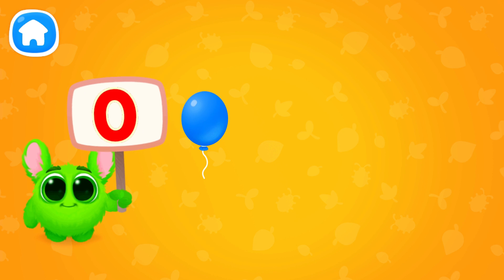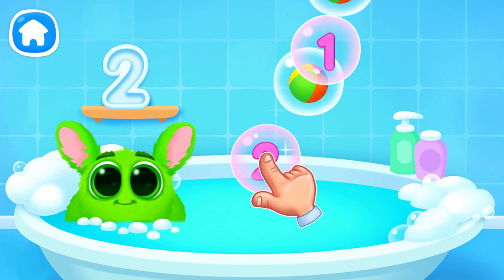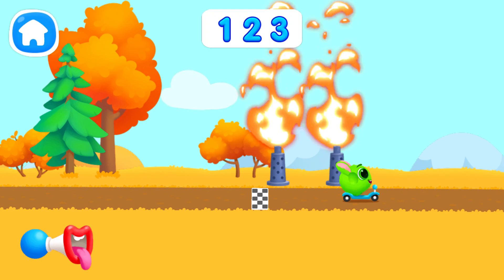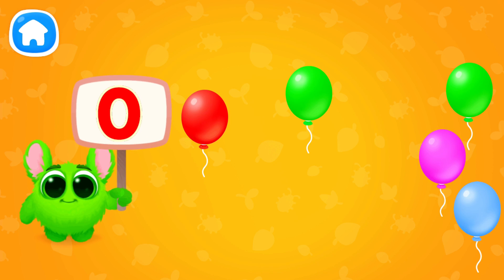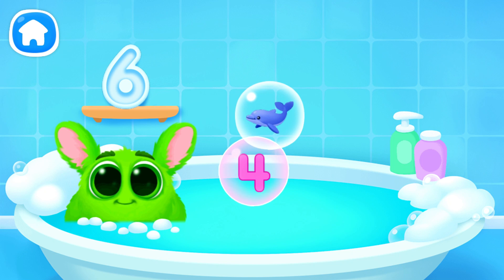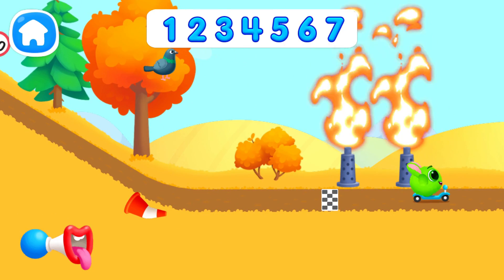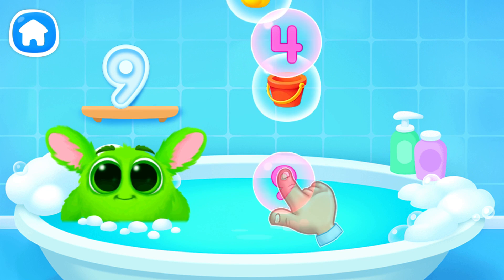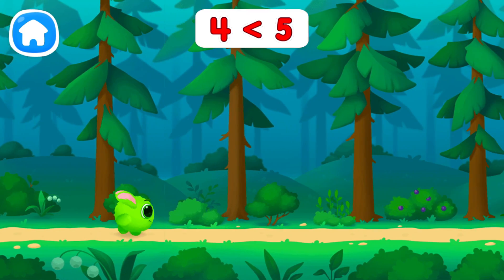Numbers 123 for Kids #1 - Learn Numbers from 1 to 10 with Cute Animal Friend Fluffy | GoKids! Games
Numbers 123 for Kids #1 - Learn Numbers from 1 to 10 with Cute Animal Friend Fluffy!
Dive into a world of numbers, counting, and basic mathematical operations while having loads of fun with this "Numbers 123" educational game for kids!

TIMESTAMPS:
00:00 - Number 1
01:44 - Number 2
03:51 - Number 3
05:39 - Number 4
07:32 - Number 5
09:42 - Number 6
11:10 - Number 7
13:16 - Number 8
14:54 - Number 9
16:45 - Number 10

Welcome to "Numbers 123" - an educational and engaging mobile game designed for kids aged 2 to 5. Dive into a world of numbers, counting, and basic mathematical operations while having loads of fun! This educational game is the perfect choice for kids who want to build a strong foundation in math.

Key Features:

- Educational Game for Kids: Join our adorable character with a signboard as you pop colorful balloons in this educational game for kids. Each balloon burst reveals a number, and the character will cheerfully announce the quantity. It's a blast of excitement combined with fundamental math practice.
- Numbers for Kids: Start with the basics by getting to know each number individually. The game introduces numbers one by one, helping your child associate them with their names. "This is the number 1!" Numbers for kids have never been this much fun!
- Number Matching Fun for Kids: Dive into a world of learning and fun with numbers as you play with soap bubbles. Match the number to the correct quantity of objects, reinforcing your child's understanding of numbers.
- Interactive Number Tracing: Let your child's creativity shine as they trace numbers with a lovable character who rolls up a ball of yarn. The auto-fill feature ensures that even the littlest fingers can achieve success in this interactive educational game.

Dynamic Games with Learning Elements for Kids:
- Number Race for Kids: Get ready for an exciting race while counting to the finish line. This dynamic game combines learning and fun for kids.
- Platformer Adventure for Kids: Jump, hop, and collect numbers while exploring various levels of platforming challenges (recommended for ages 5 and up). It's an adventure that's perfect for kids learning numbers.
- Greater or Lesser Game for Kids: Challenge your child's number knowledge by comparing numbers in a captivating game (recommended for numbers between 10 and 20). This educational game for kids is a fantastic way to reinforce their math skills.
- "Numbers for kids" is more than just a game; it's a comprehensive educational game tailored to the needs of young children. It fosters a love for math from an early age, providing a solid foundation for future academic success. With its vibrant graphics, interactive gameplay, and gentle guidance, this educational game is the perfect companion for your child's educational journey.
- Give your child a head start in math and make learning numbers a joyous adventure with "Numbers for kids," the ultimate educational game for kids. Download "Numbers for kids" today and watch your little one's math skills grow while having a blast! Learning has never been this much fun!